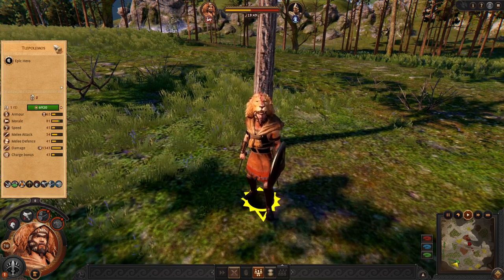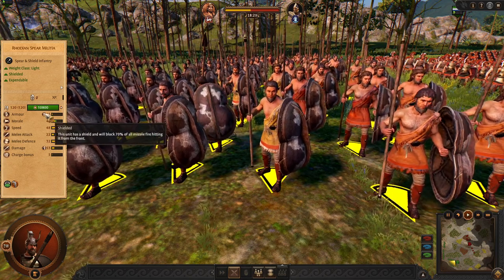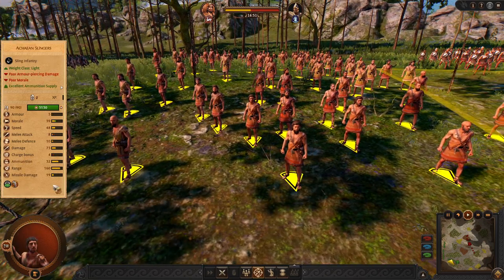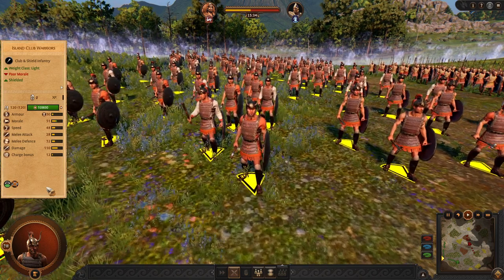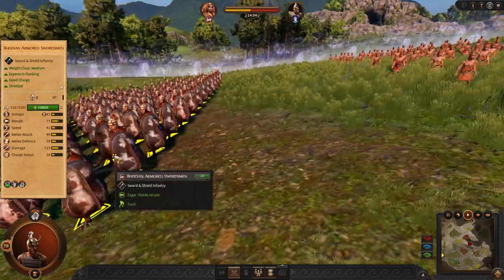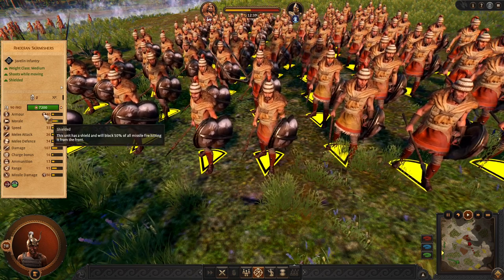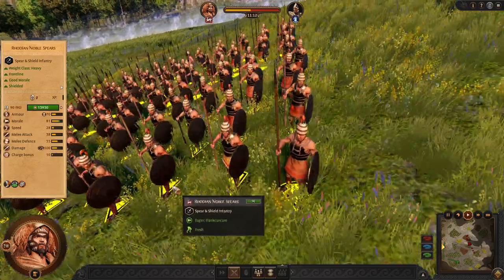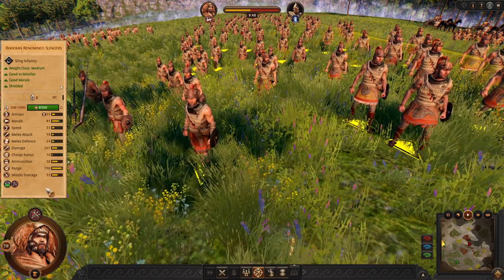Rhodes Rework - Roster Review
Rhodes has been reworked/rebalanced in XIX update, and in this video you can clearly see their best slings and charging swords.
This faction is recommended for average players, as you can safely charge with your units and duel with your slings.